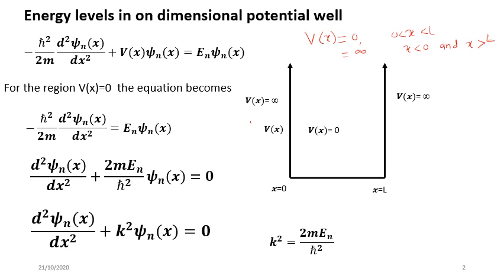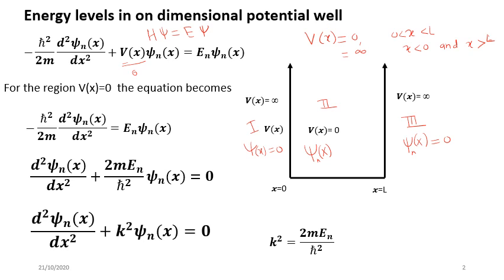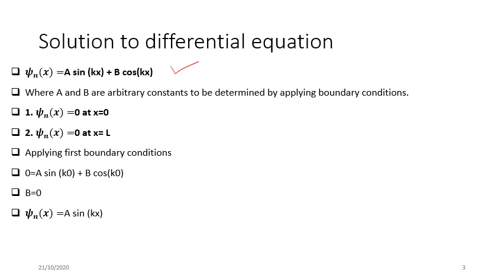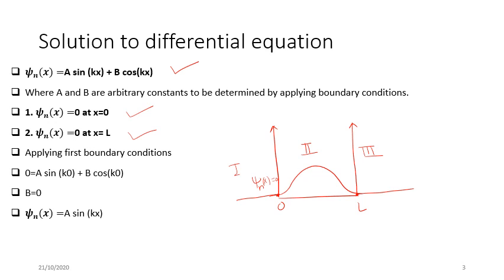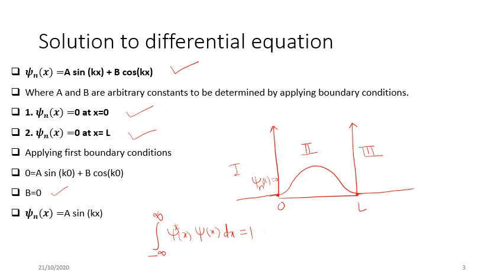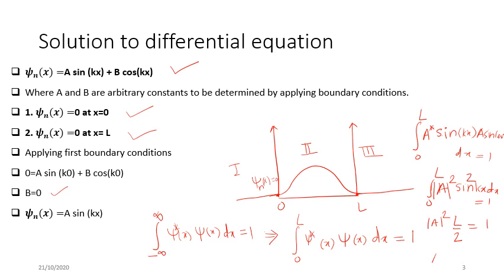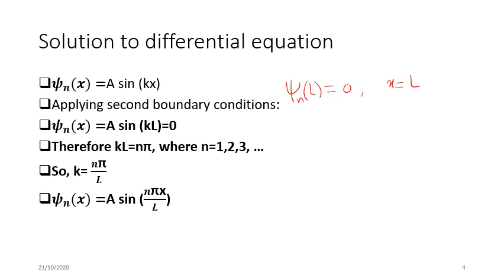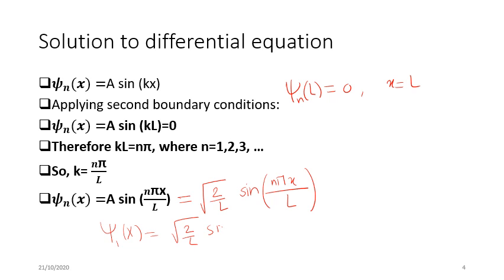Solid state Physics